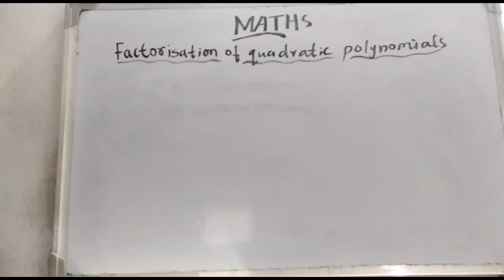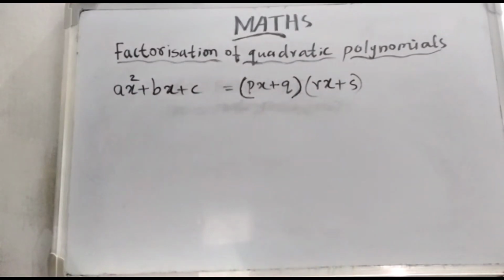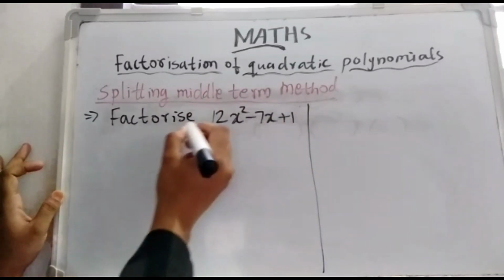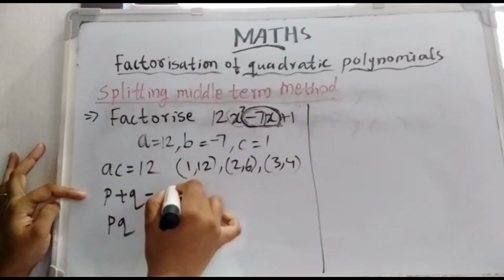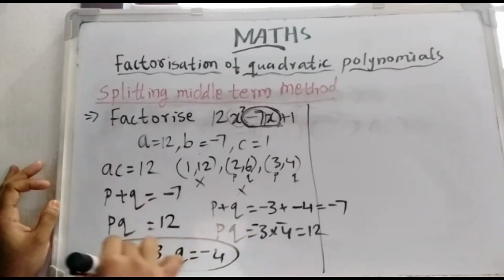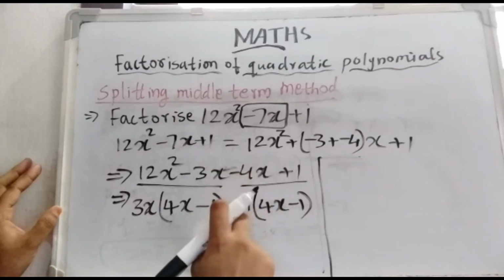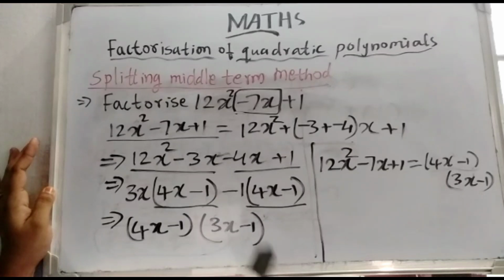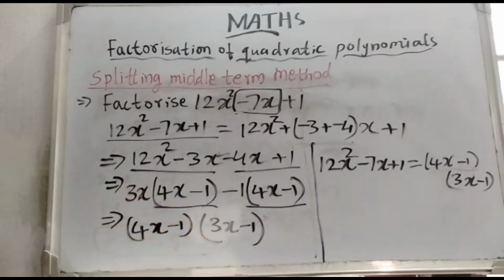Polynomials - Part 8 - Factorisation of Quadratic Polynomials - Definition, Problem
Topic: Part 8 - Factorisation of Quadratic Polynomials - Splitting the Middle Term Method - Definition, Problem
Mathematics
Standard_IX
CBSE